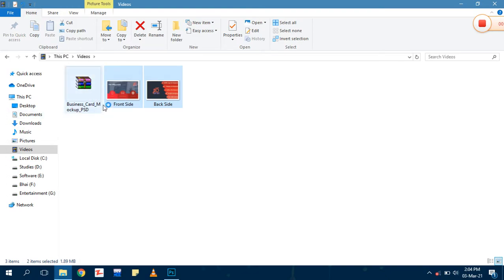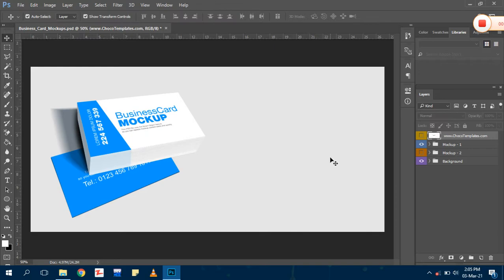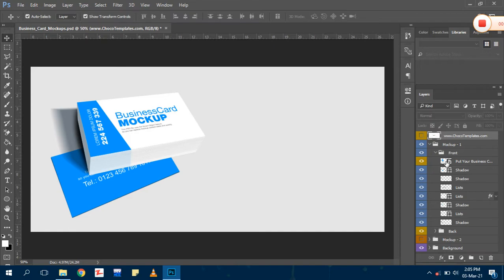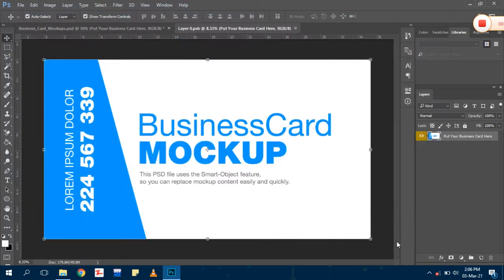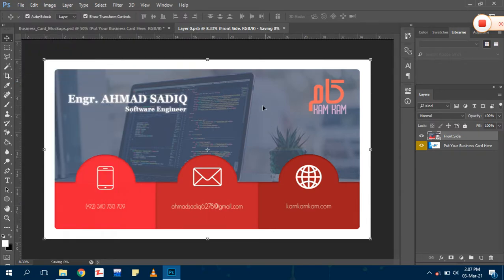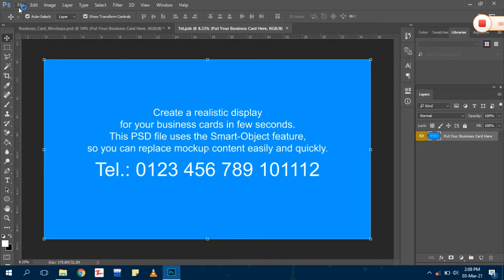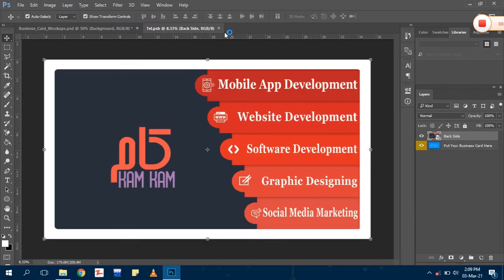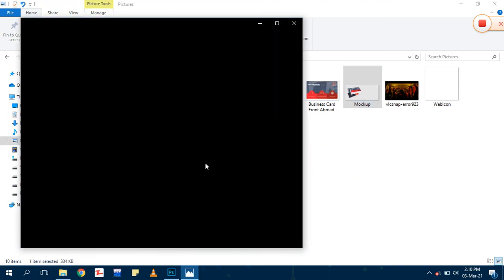How to Convert PSD Designs into Mockup Templates for Clients | Mockup Presentation | Multi Click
Find the way to use mock-up for your designs.